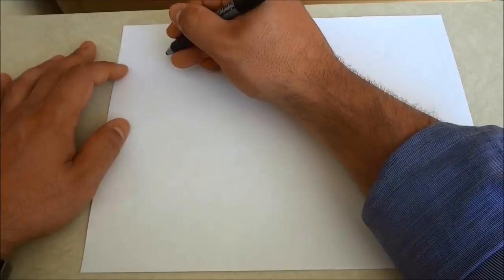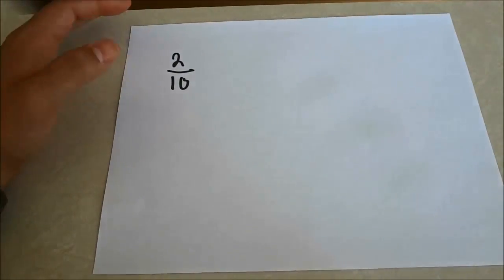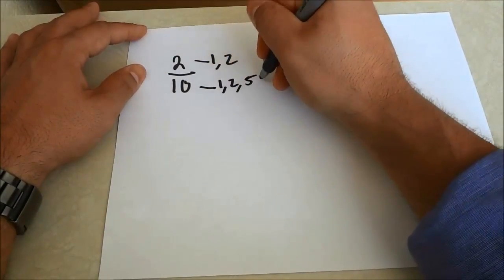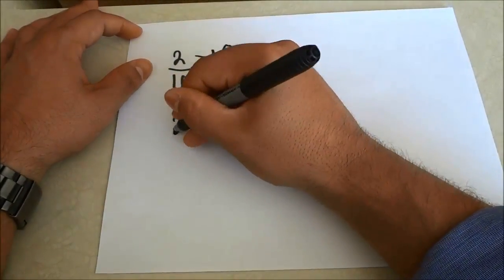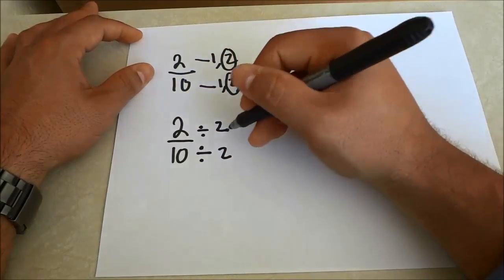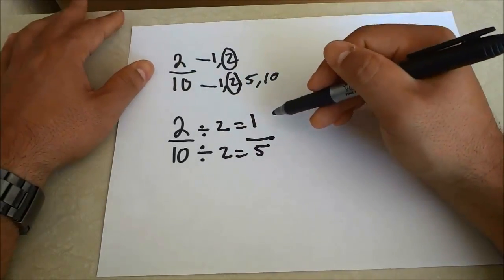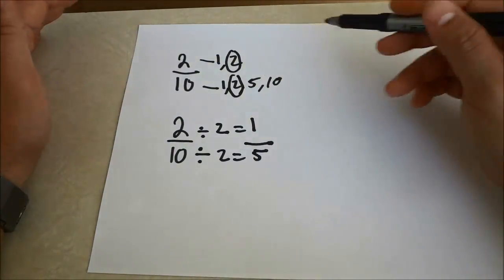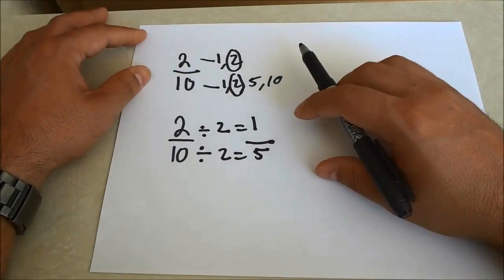How To Reduce Fractions To Lowest Terms-Step By Step Math Lesson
In this video, I show you how to reduce fractions to lowest terms. It is a simple math lesson that explains the process in a step by step manner. Reducing fractions is actually really simple, and involves doing a few different basic math operations.